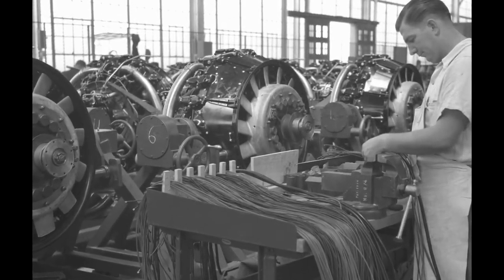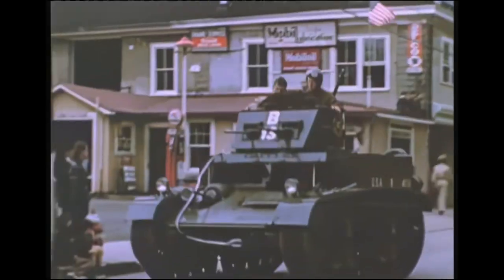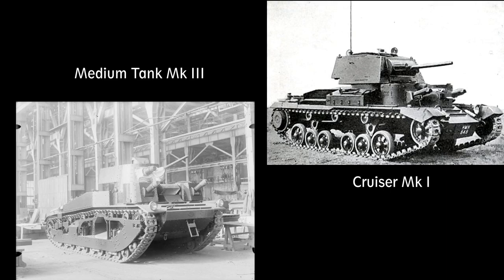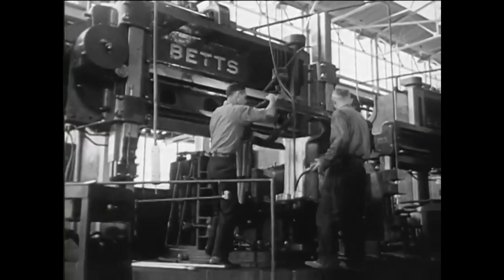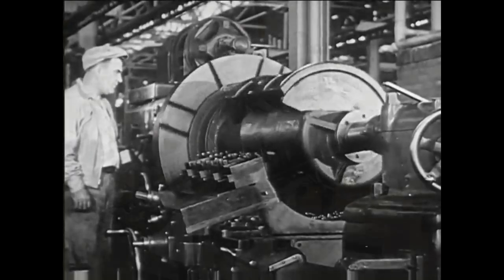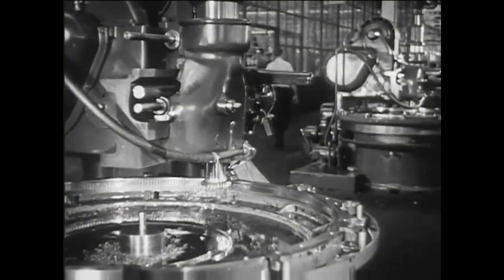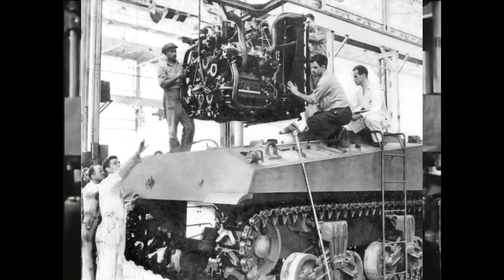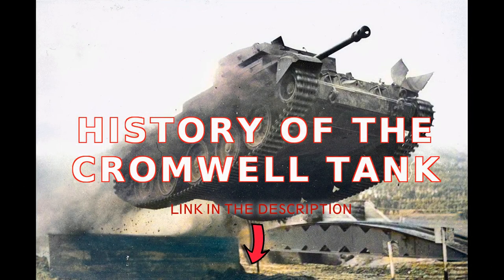WHY (SOME) WWII TANKS USED AIRCRAFT ENGINES? [ WWII DOCUMENTARY ]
In WWII especially on the allied side numerous tanks used repurposed aircraft engines, like the British Cromwell, the American M2, M3 Lee, M4 Sherman and their variants.

Footage has been:
- Researched
- Edited
- Narrated

Free Music by Rafael Krux, orchestralis.net